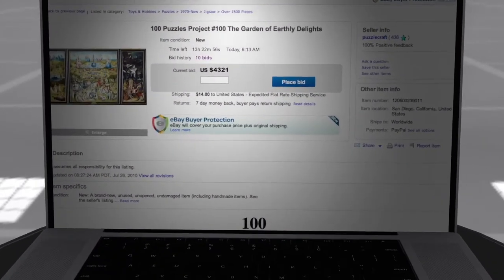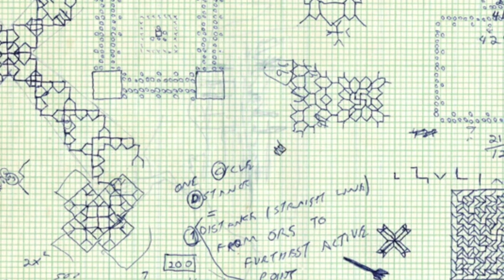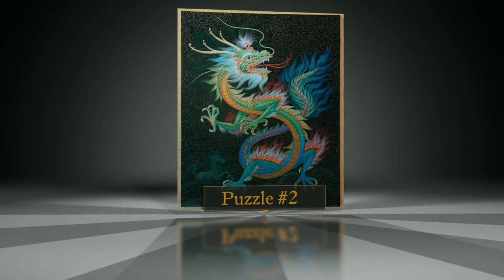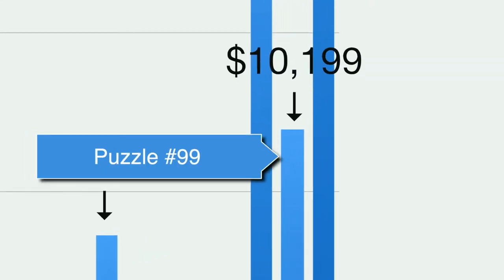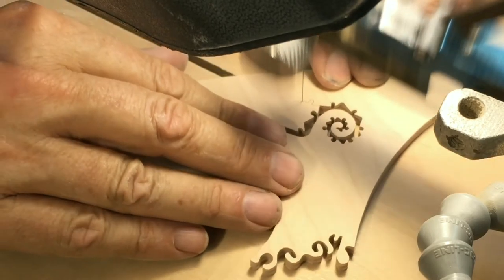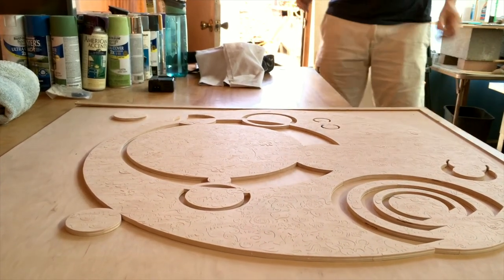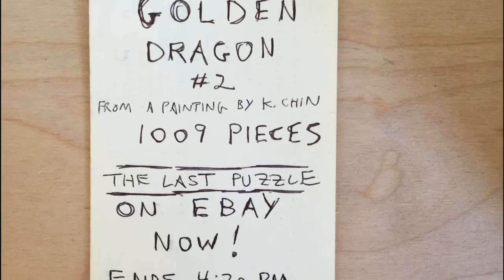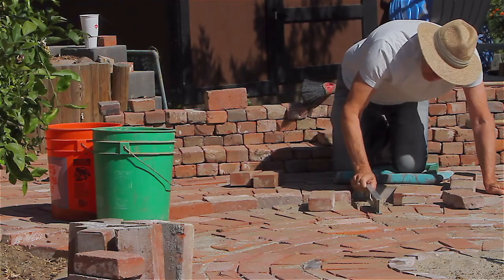John Stokes: The Last Piece of the Puzzle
John Stokes is an internationally acclaimed jigsaw puzzle cutter, with puzzles selling for as much as $25,000. His puzzles are 100% hand cut from premium materials. With as many as 4,000 pieces in a puzzle, they are very complex and beautiful creations. After more than 15 years, Stokes is putting his active cutting behind him. This is the story of how a master craftsman came to be, including an insider's look at that $25,000 puzzle and the making of his final two puzzles. If you've ever been captivated by a jigsaw puzzle, you'll want to meet John Stokes.

2017 documentary by Frank Maggi